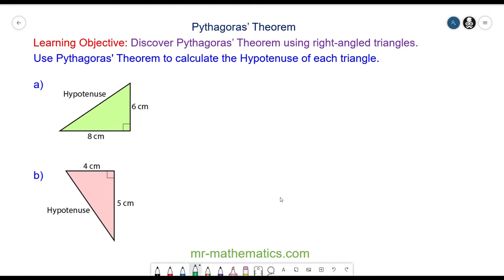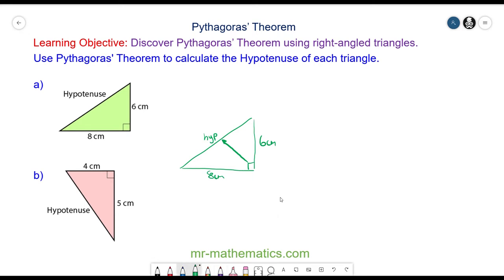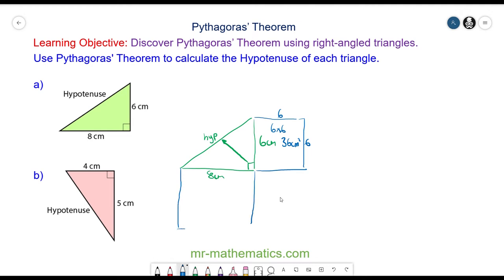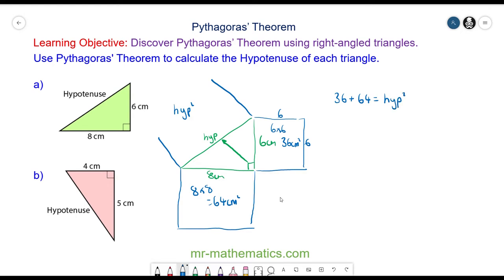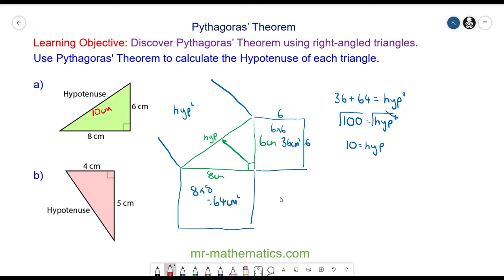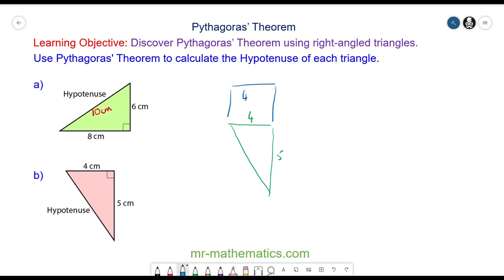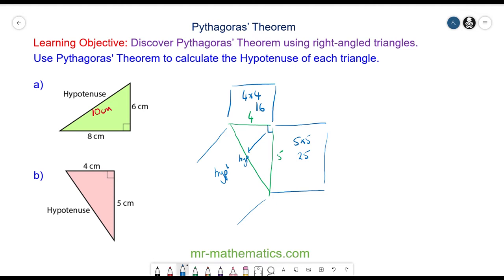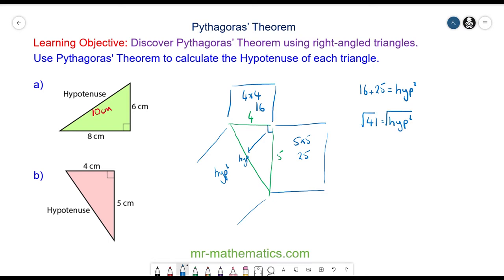Discovering Pythagoras; Theorem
How to apply Pythagoras' Theorem to solve problems involving right-angled triangles